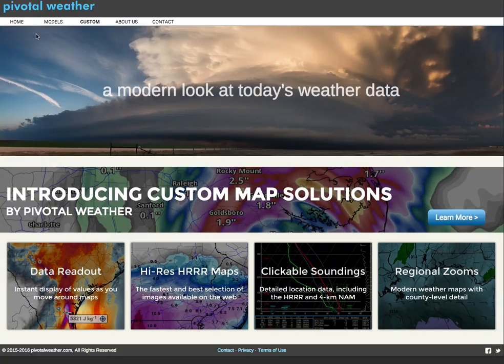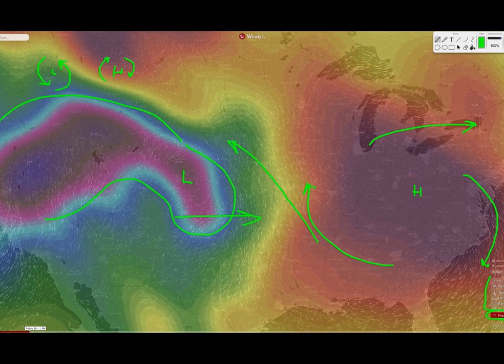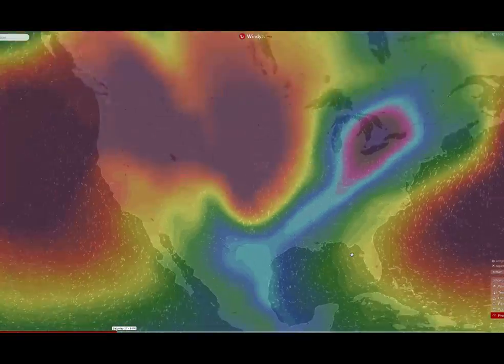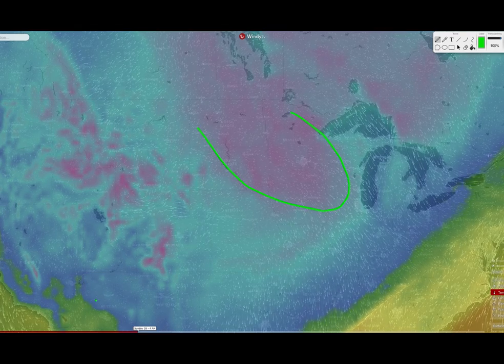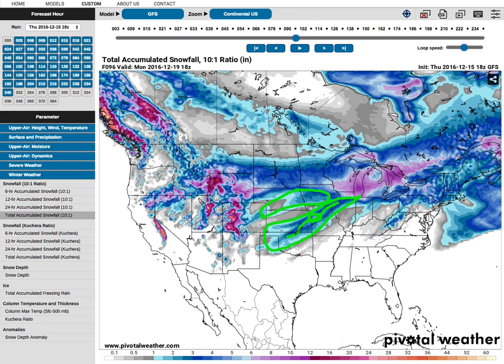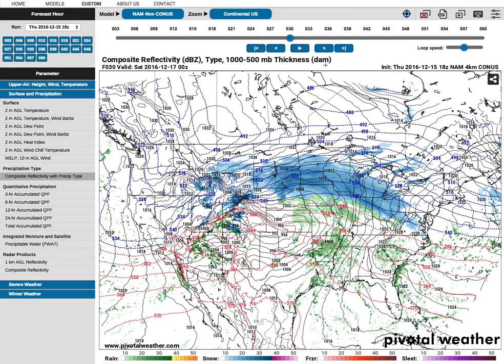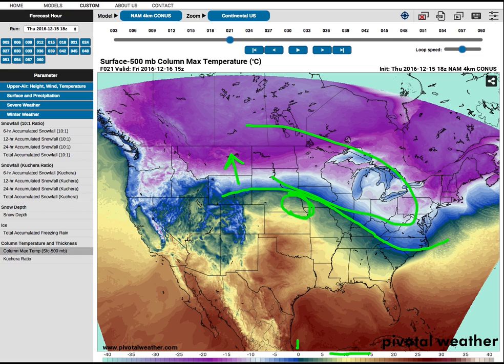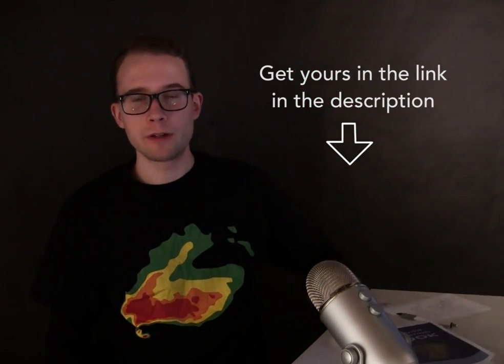Winter Storm Decima: Forecast Breakdown - 12-16 - 12-18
Winter Storm Decima is moving thru the northern U.S., midwest, Ohio Valley, and northeast U.S. from 12-16 , 12-17, and 12-18, 2016. In this video, I give you my forecast breakdown along with a brief forecasting tutorial of winter precipitation types.